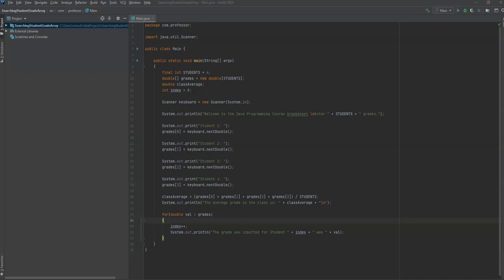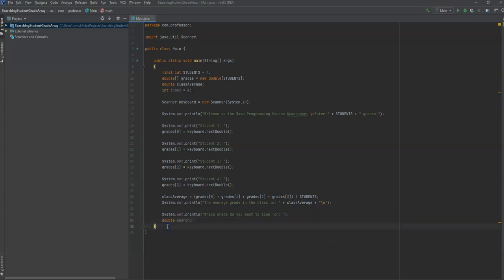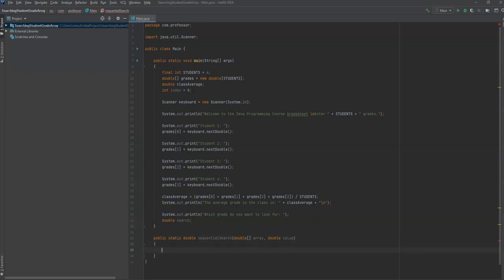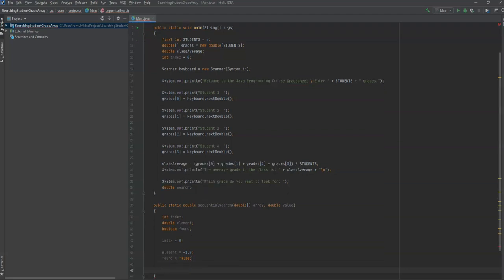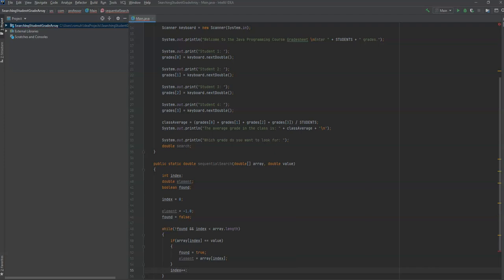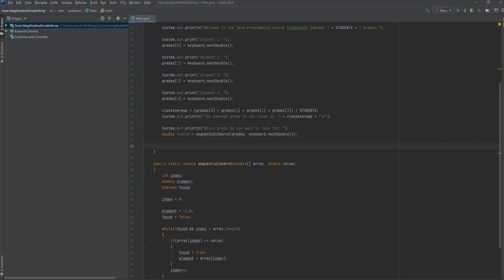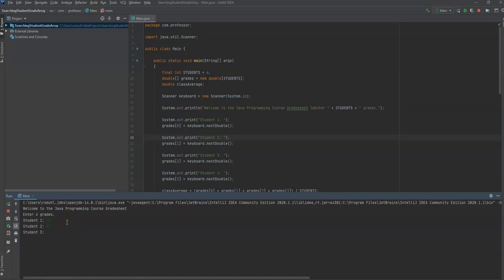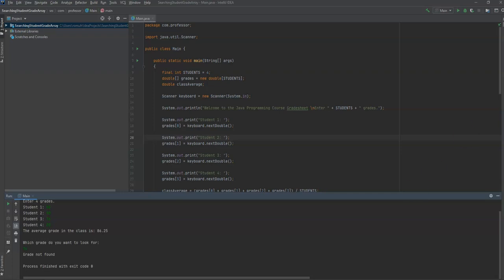Sequential Search of an Array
In this video we will use a sequential search algorithm to sort through a set of grades stored in an array.